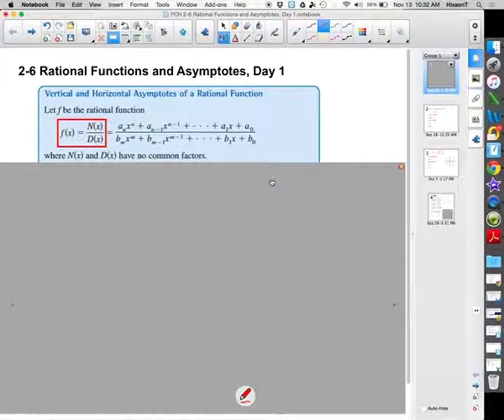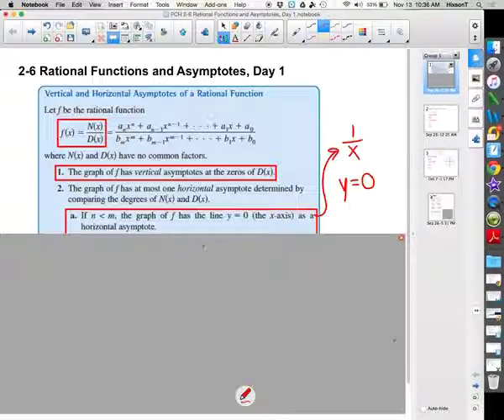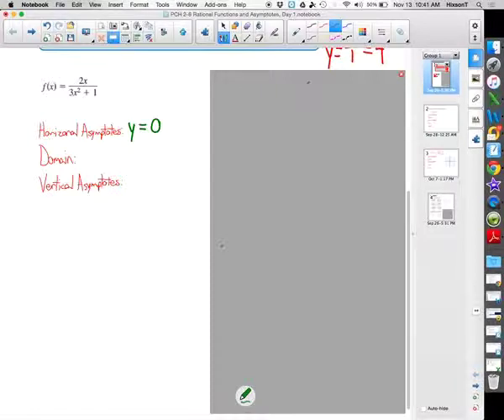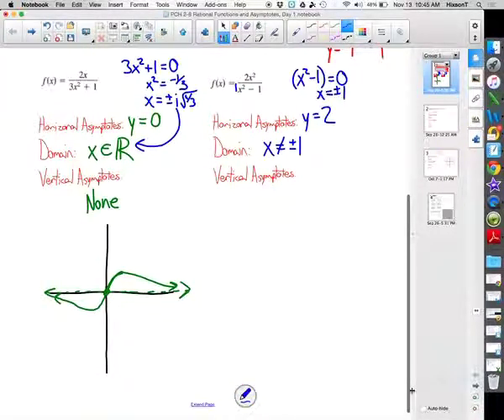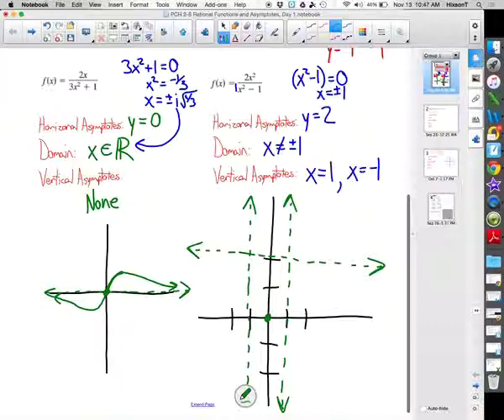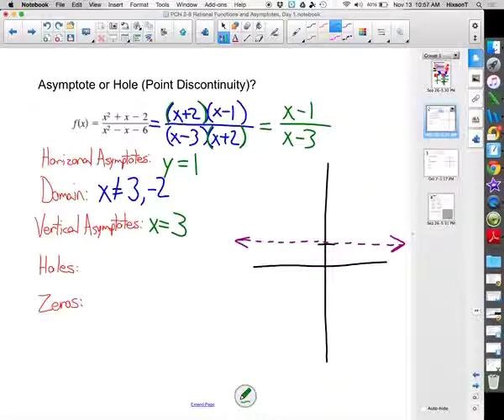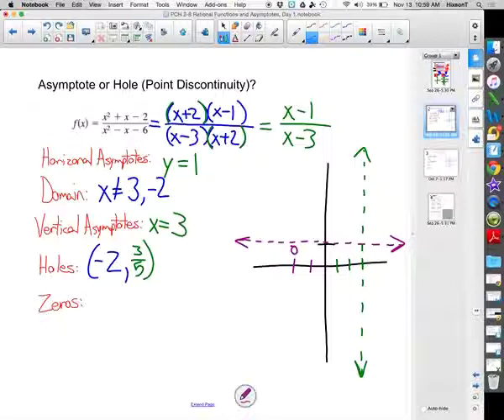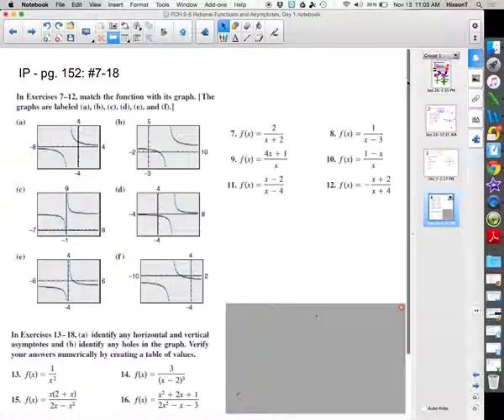PCH 2 6 Rational Functions and Asymptotes, Day 1